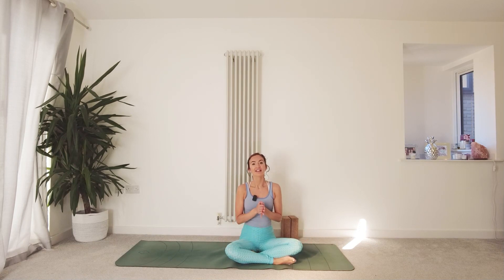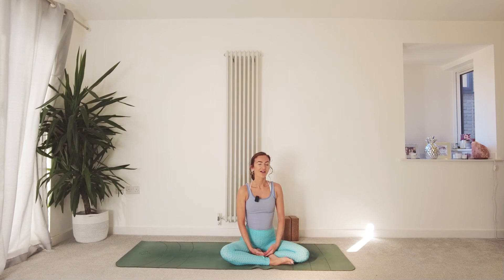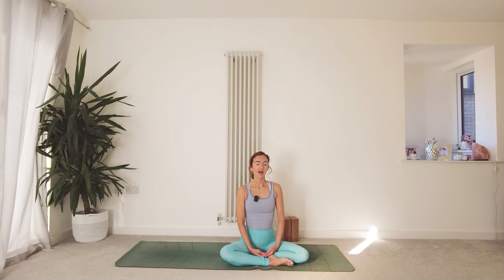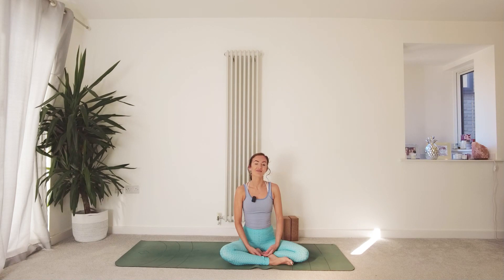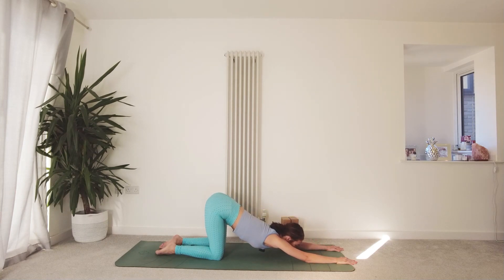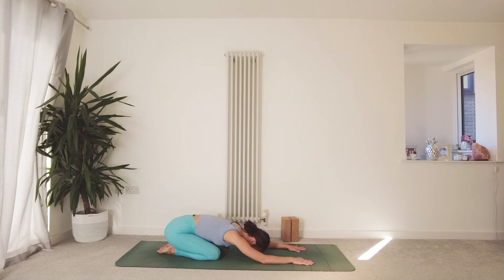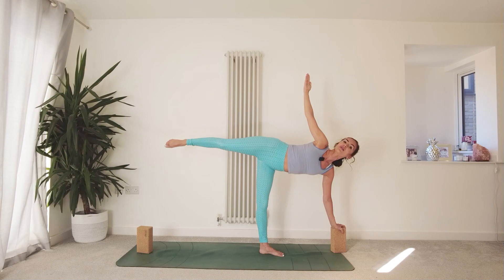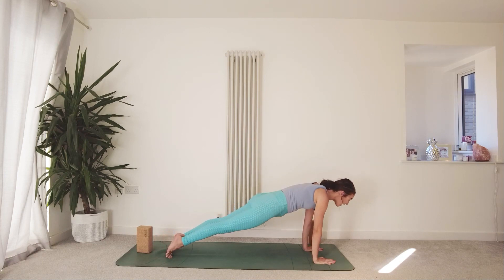MINDFUL MORNINGS YOGA Part 2 Satya/All Levels YOGA FLOW/ 30 Minute Yoga / THANKFULFLOW YOGA UK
Thank you so much for being here for this Mindful Mornings yoga series :) In this series we are exploring the Yamas & Niyamas part of yoga philosophy. This 30 Minute yoga flow is suitable for all levels. I recommend having blocks or equivalent to support you in this yoga flow and as always listening to your body. We will be connecting to the second Yama Satya and starting with some breathwork and then flowing through poses such as Cat & Cow, Puppy Pose, Warrior 2, Trikonasana and Half Moon pose.

Root & Grow with me through mindful movement, meditation & breath work by joining my online yoga  community where there's longer and shorter practices and flows with more in depth insight into the chakras and elements, guided meditations, LIVE online retreats and more.

LIVE online yoga retreats included in membership or can be booked as a non member.